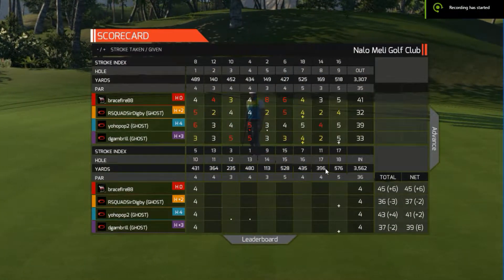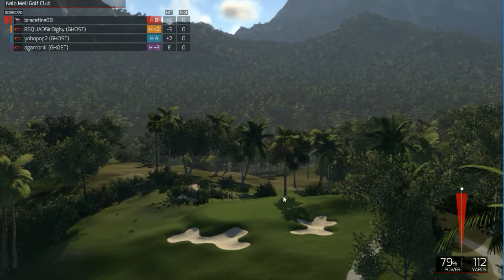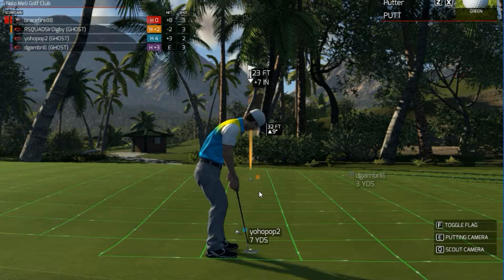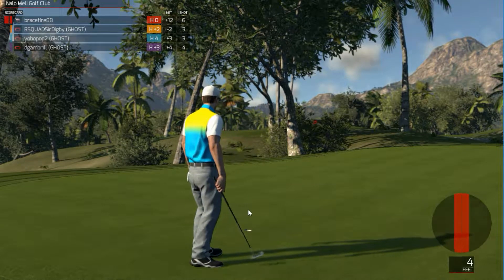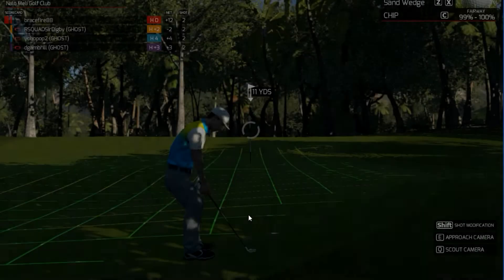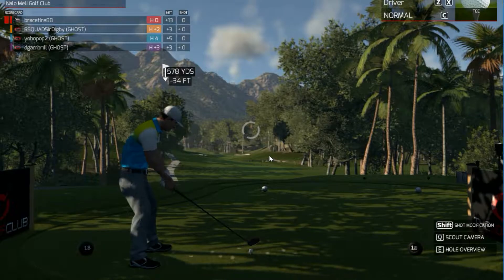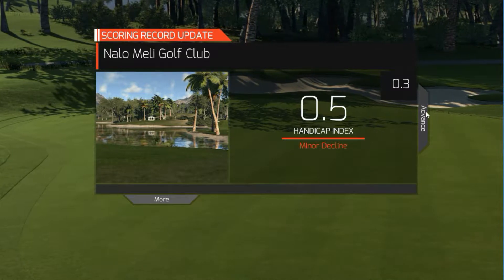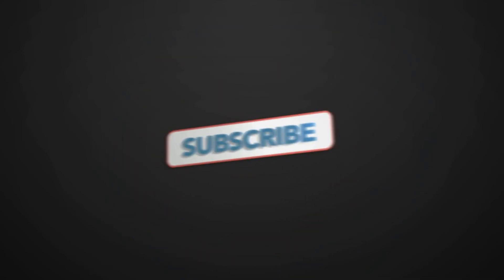The Golf Club - Nalo Meli Golf Club(part 2)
Hey guys this is a tropical golf coarse with some pretty amazing holes. I play this coarse and have some pretty cool and unique shots. in addition this coarse is a super cool coarse with lots of twists, drop and hills. Hope you guys enjoy.